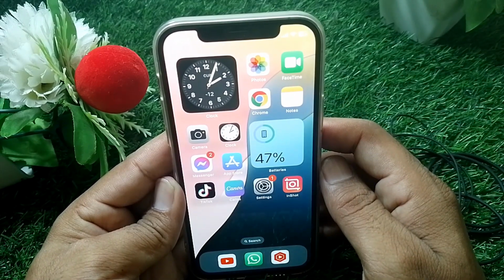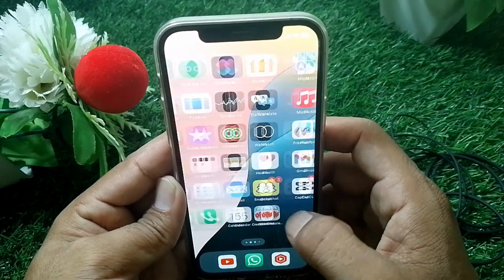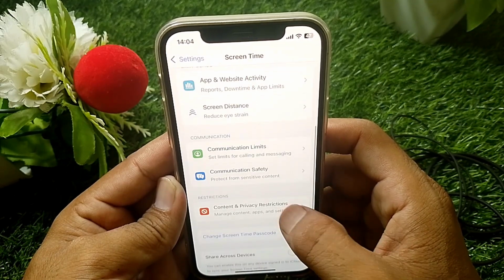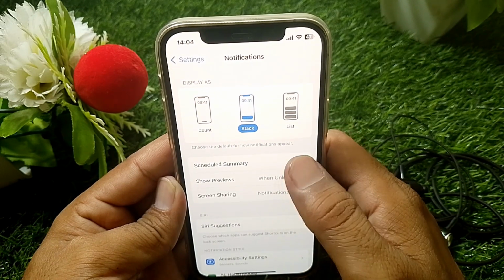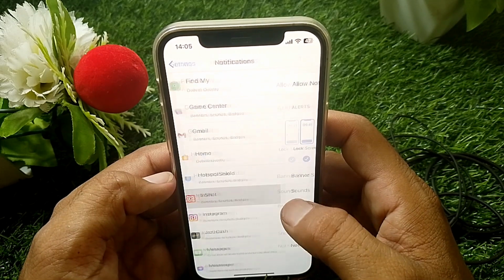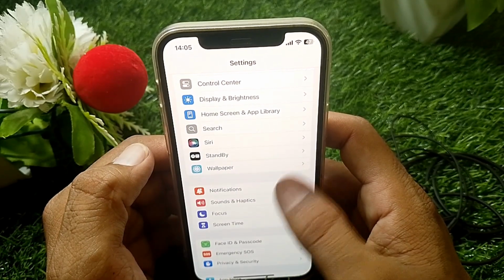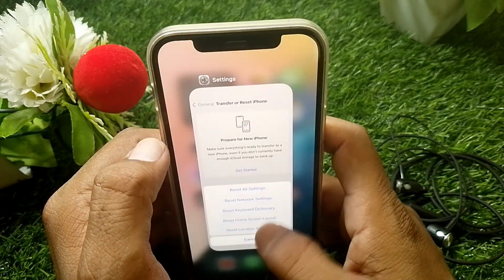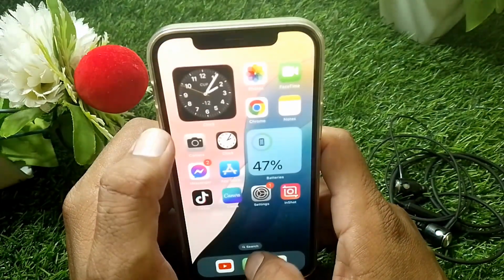iPhone Notification Not Working iOS 18 | How to Fix Notifications on iPhone iOS 18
Hi Everyone, After watching this video you will be able to know " iPhone Notifications Not Working iOS 18 ". So get rid of this problem and enjoy your device.